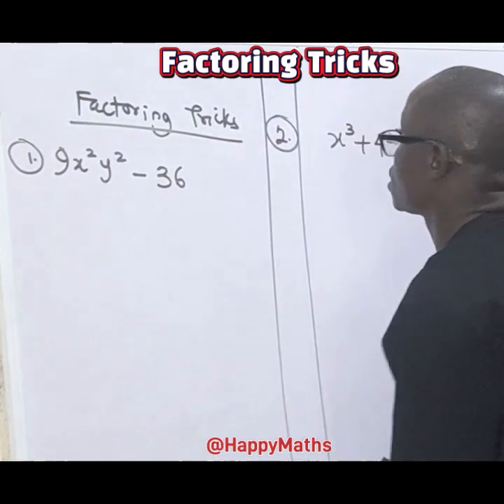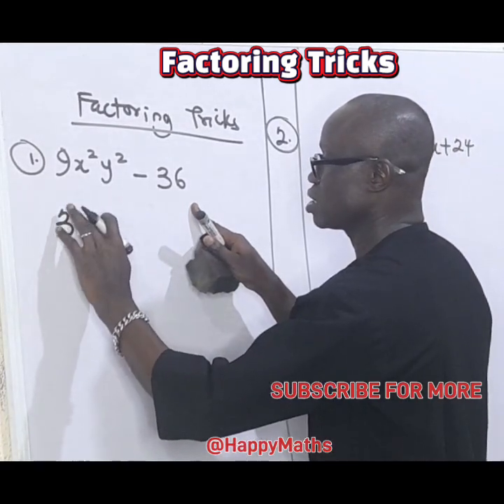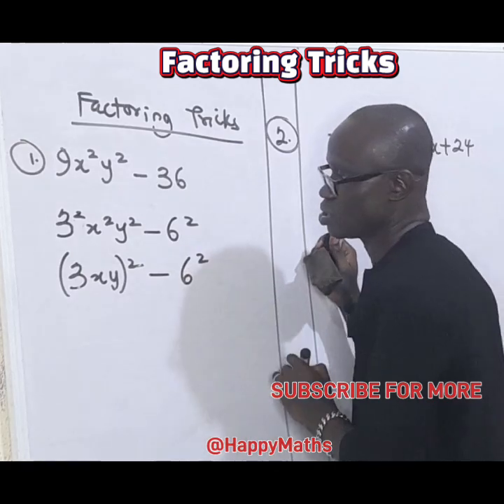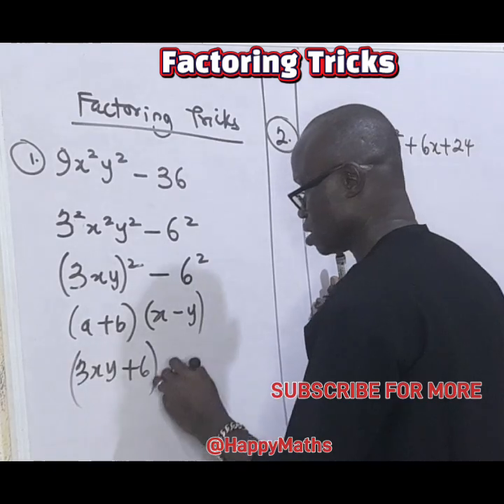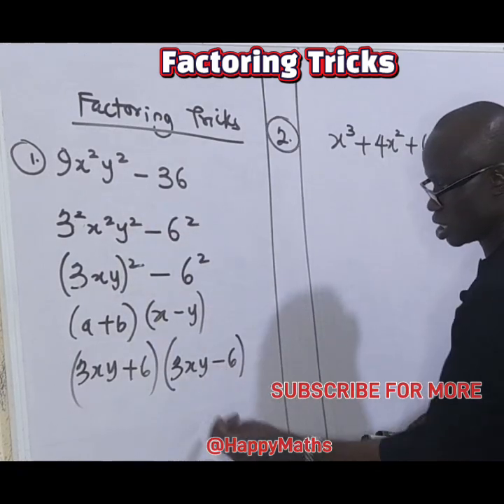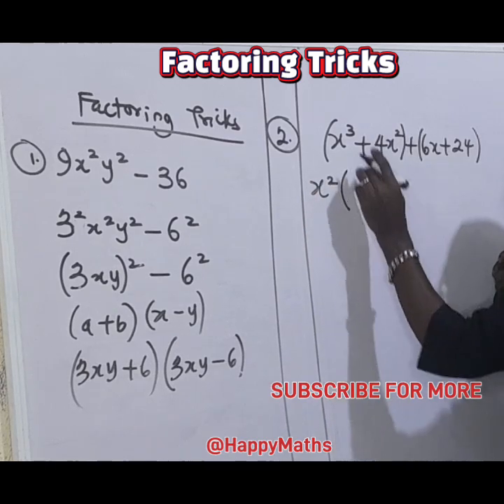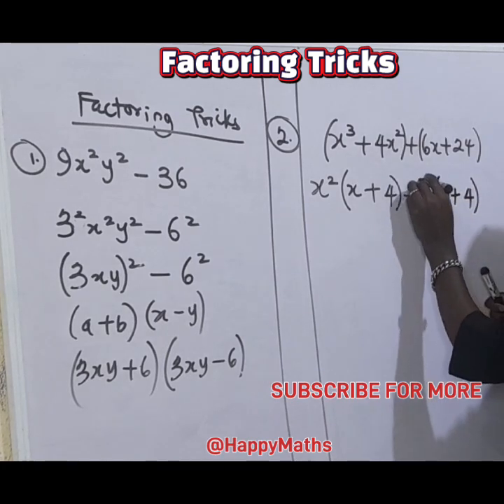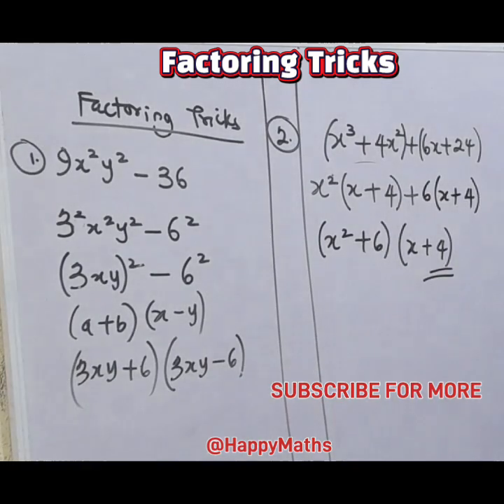Factoring Tricks Made Easy | Solve Quadratics Fast!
Unlock powerful factoring tricks to solve quadratic equations quickly and easily!
In this lesson, we break down step-by-step how to factorize expressions and find solutions without stress.
Perfect for students preparing for WAEC, JAMB, IGSCE, SAT,  and school exams.

algebra happymaths youtube fypシ゚viral mathstricks MathMadeEasy.